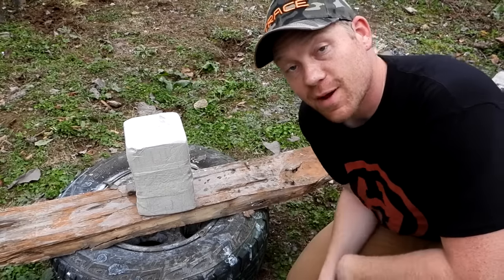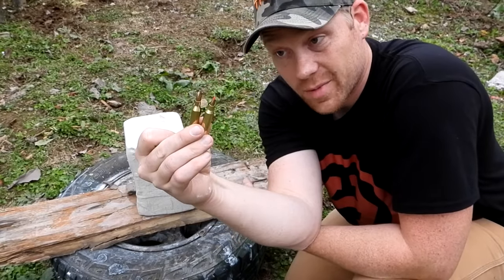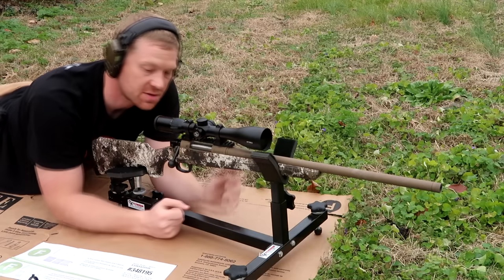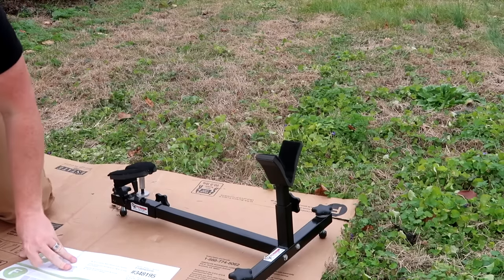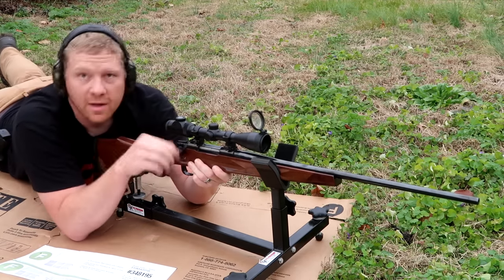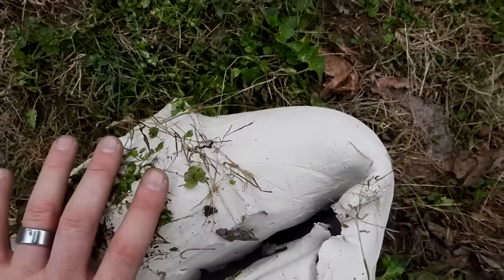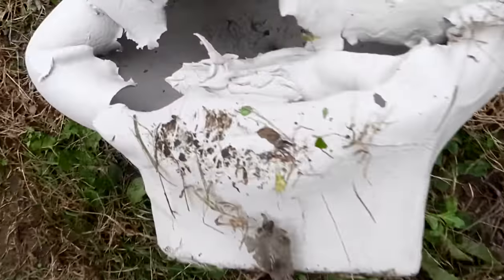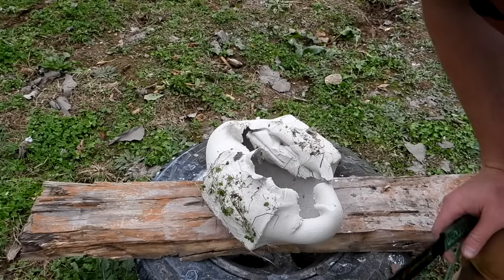22-250 vs 243 - Giant Clay Blocks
22-250 vs 243 - Giant Clay Blocks